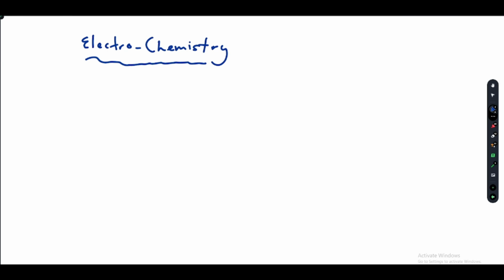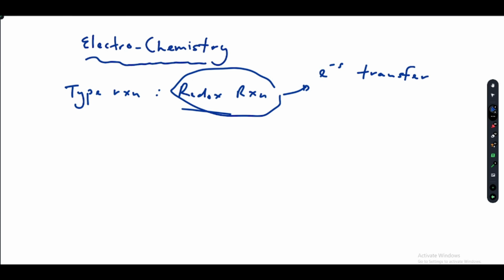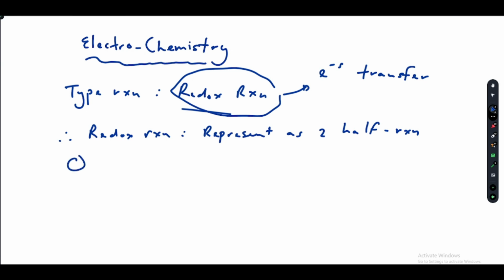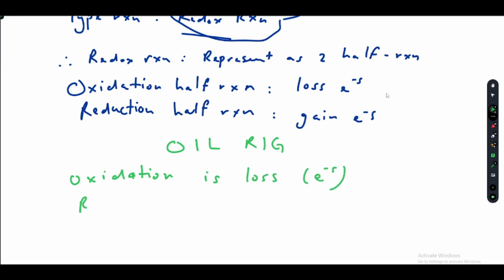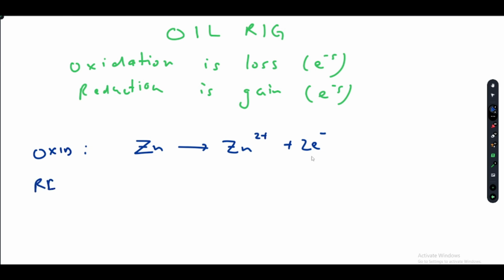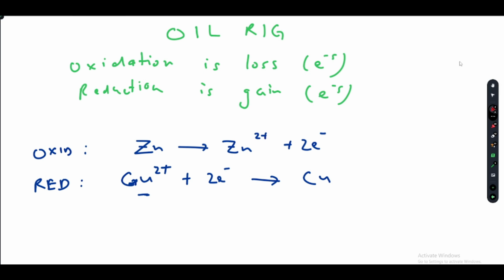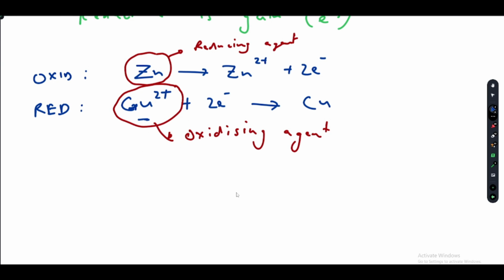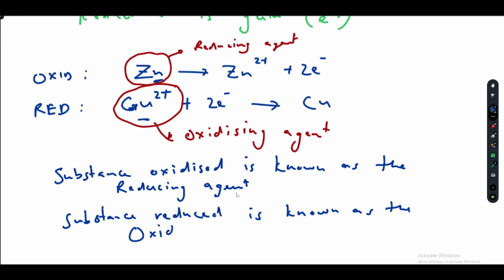Electrochemistry Redox reactions